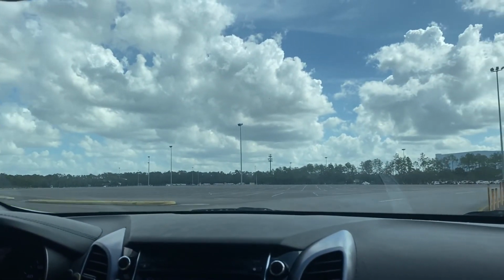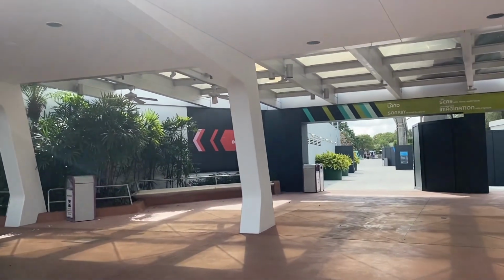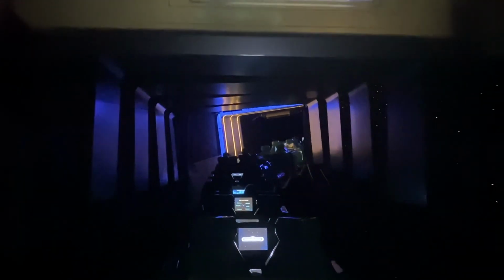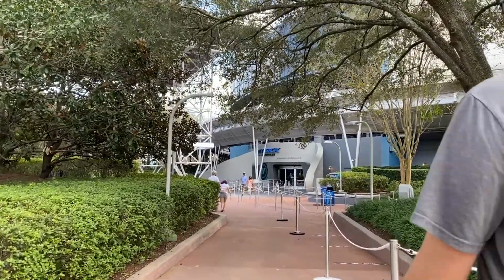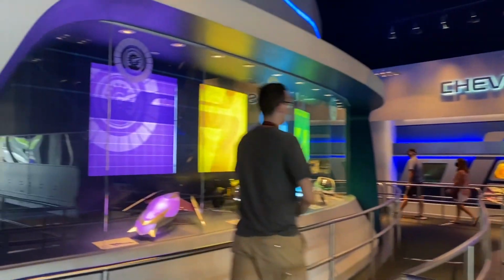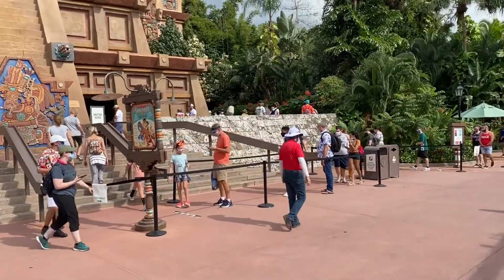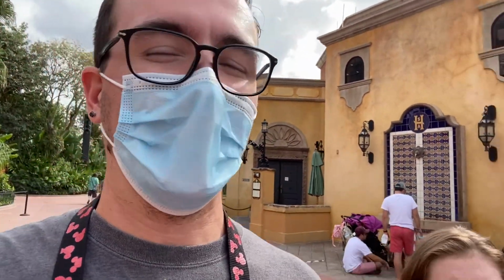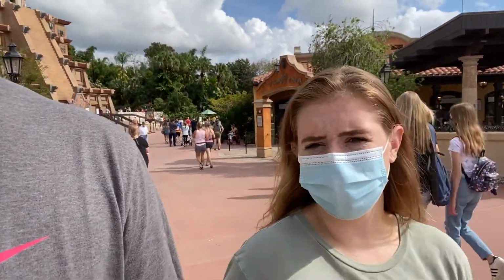EPCOT 2020 !!! Pin Trading Location, Test Track, Spaceship Earth, Seas with Nemo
Hey there everyone. It's Caleb And Sam and this is Rocketshow. Today we went to Epcot and did some Pin Trading at the Pin Trading Headquarters and did some rides as well. Thank you for joining us.